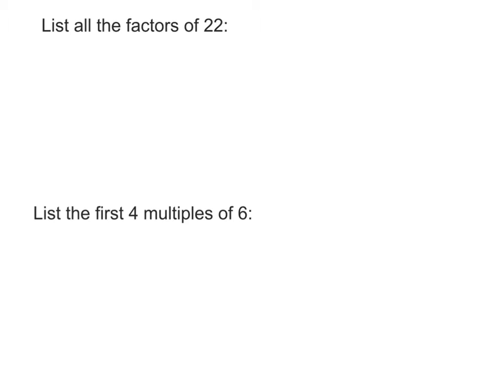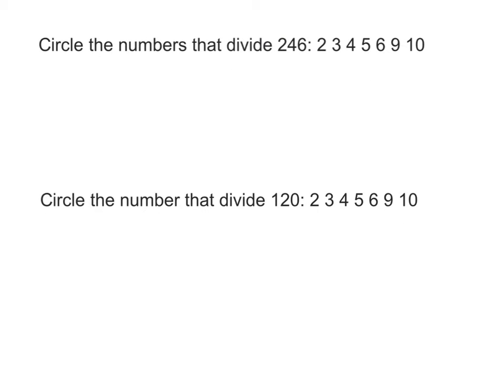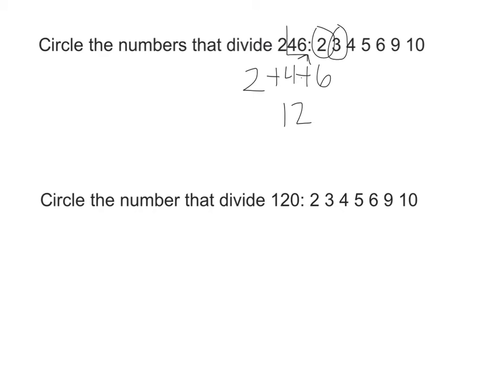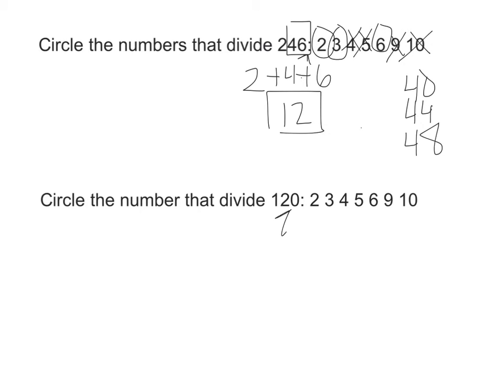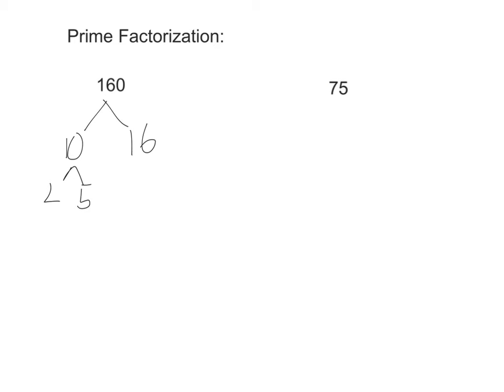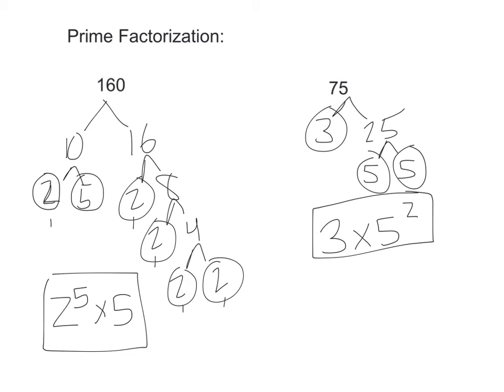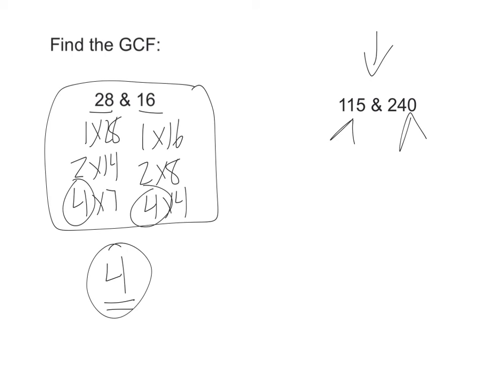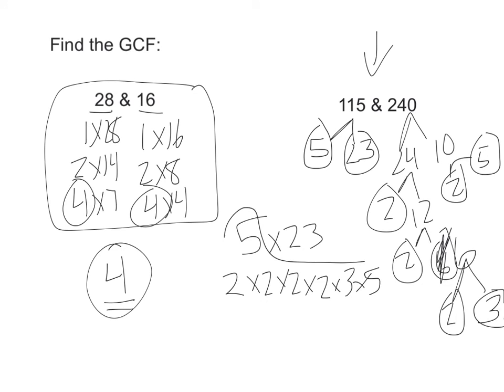Chapter 4 quiz review